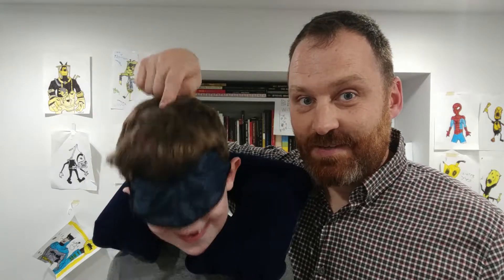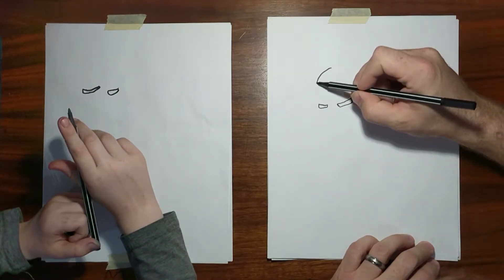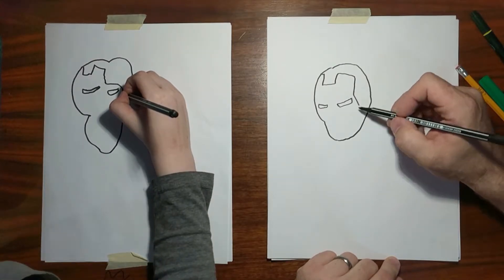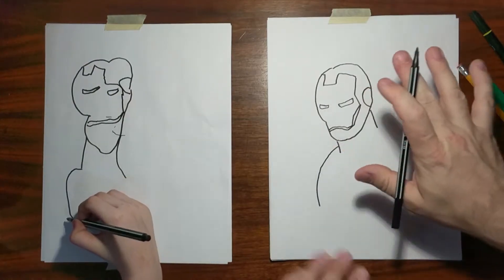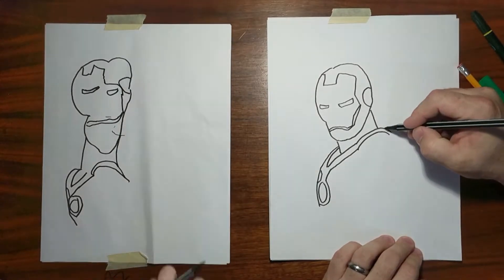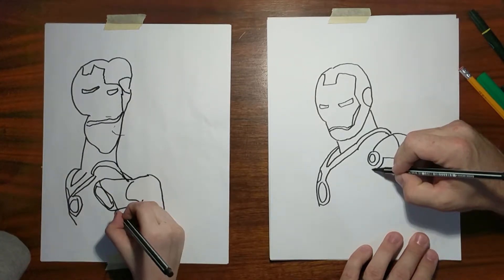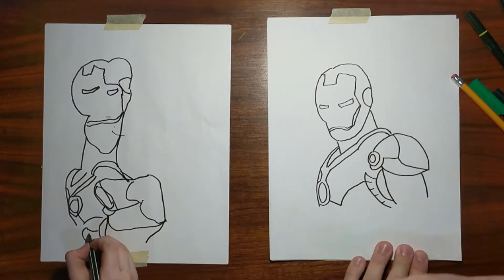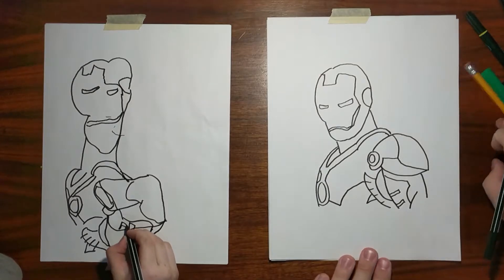How to Draw Iron Man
On this episode, Dad and Max draw Iron Man, as suggested by Chinpilli Maheswara rao